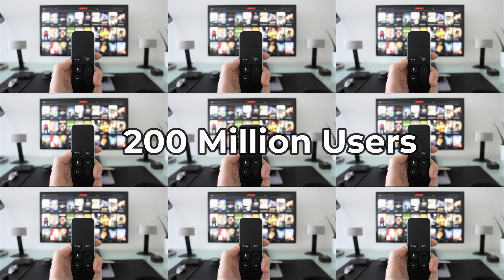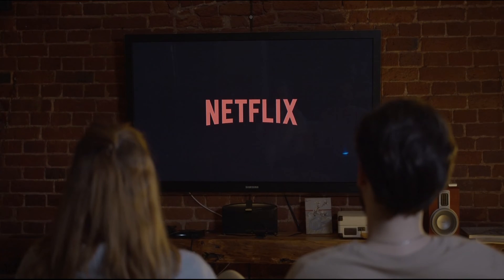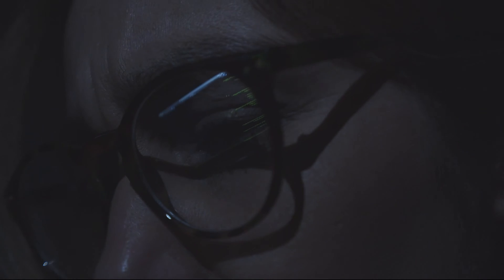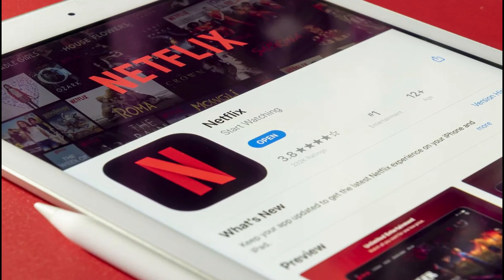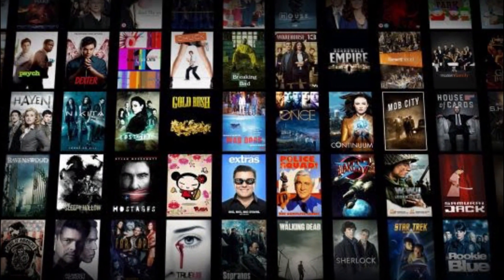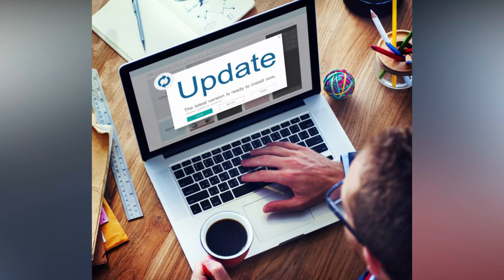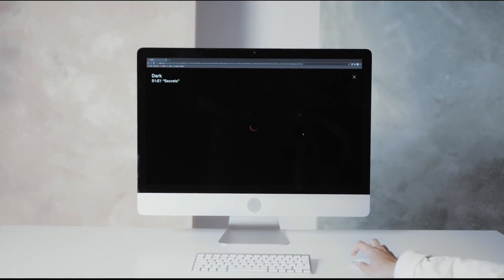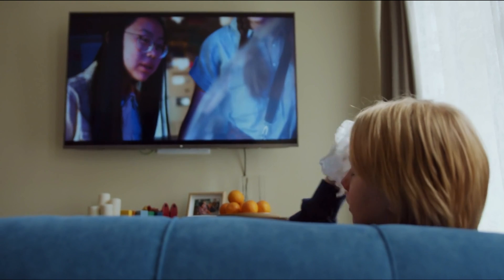How To Fix All Netflix Errors in Smart TV & Android TV II 100% Working on Every Smart TV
How to Use NEtflix on Smart TV
Netflix does not work on tv.
Can't Connect to Netflix,
Unable to connect to Netflix,
The App Says My Account is Already in Use When I try to Watch,
Sorry, the rights to view this content has expired,
Network Error or Can't Access the Network Appears When I Access an Internet Content,
Title Not Available for Playback,
We're having trouble playing this title right now,
We're having trouble accessing these titles for you right now. Please try again,
Netflix error code : ui-800-2,